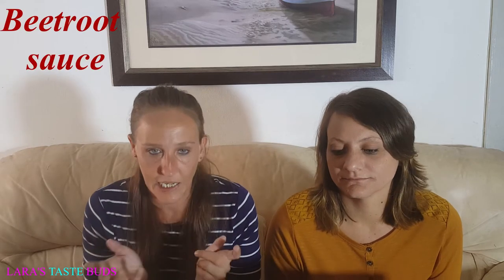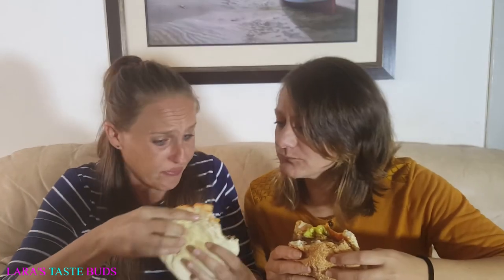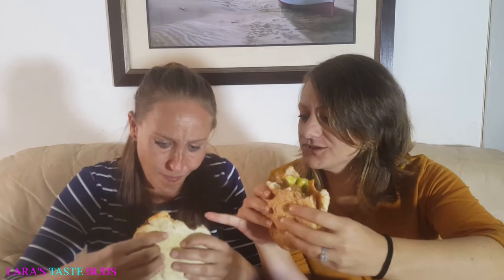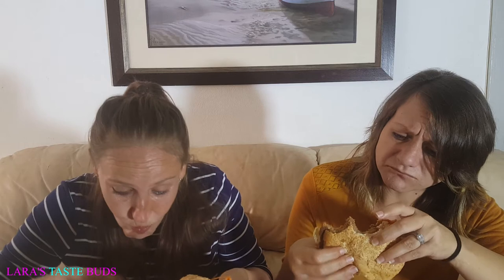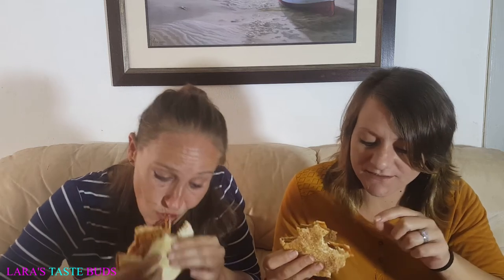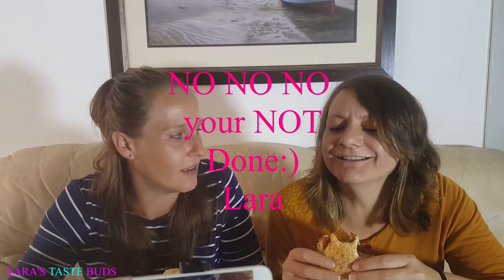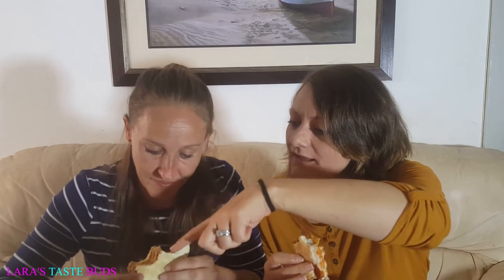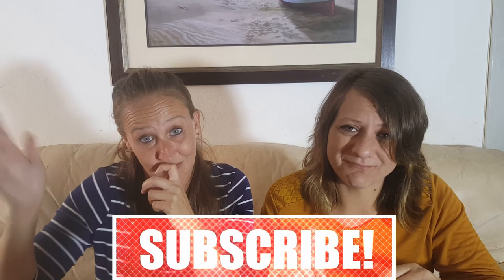Canecutters Hot Valve Burner Burger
Well guys all i can say is that it was very hot but enjoyed doing it thank you to my brother in law Bryan for my challenge.
Please comment let me know what you want to see or what should i do next